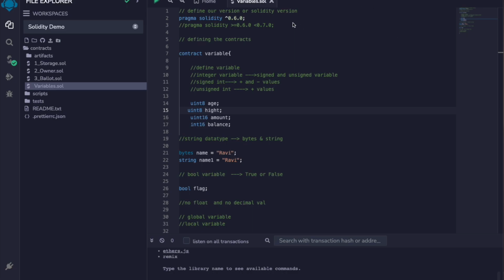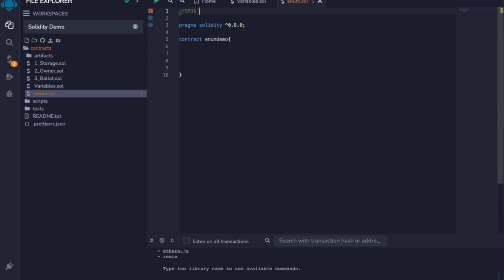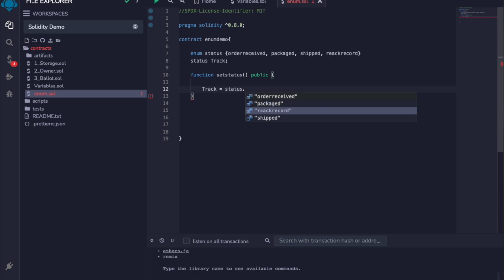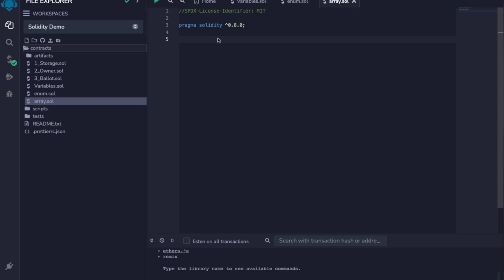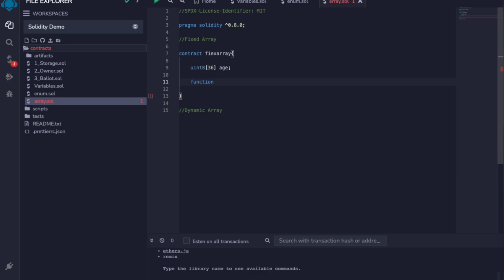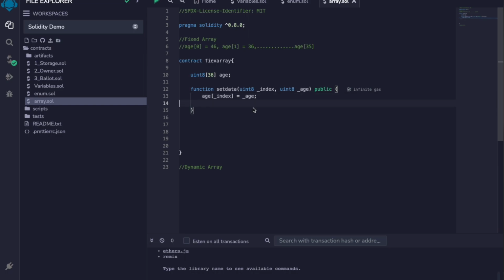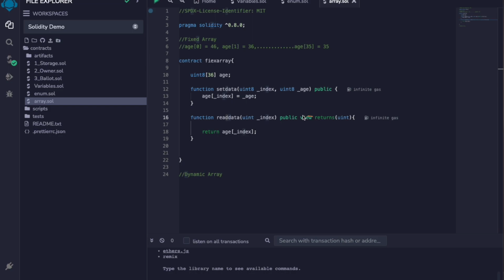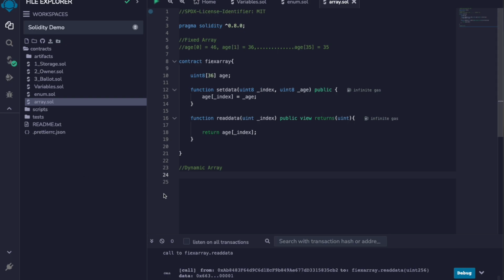Fundamentals of Blockchain | Solidity | Step-by-Step | Part-4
Welcome to our comprehensive Solidity tutorial! In this video, we'll take you through the fundamentals of the Solidity programming language and guide you in creating your first Ethereum smart contract. Whether you're a beginner looking to start your blockchain development journey or an experienced developer seeking to expand your skill set, this video has something for everyone.

🔥 What You'll Learn:

Solidity basics and syntax
Setting up your development environment
Writing and deploying your first smart contract
Exploring real-world use cases
Best practices and tips for efficient Solidity coding
🚀 Dive into the world of blockchain development with us and unleash the power of smart contracts.

Join our growing community of blockchain enthusiasts and developers. Happy coding! 💻🌐📈